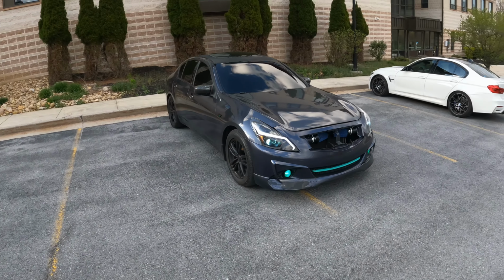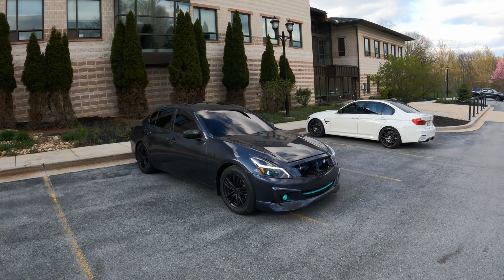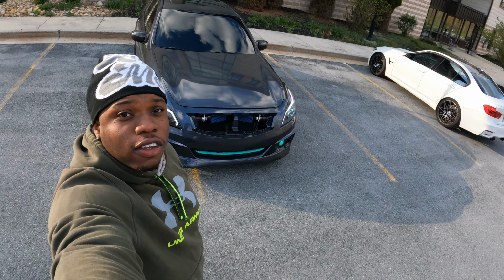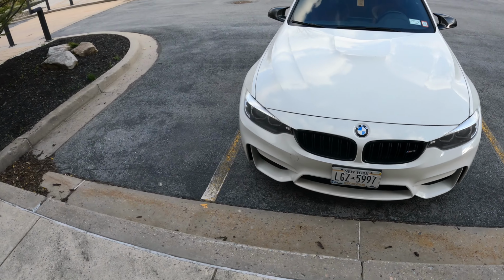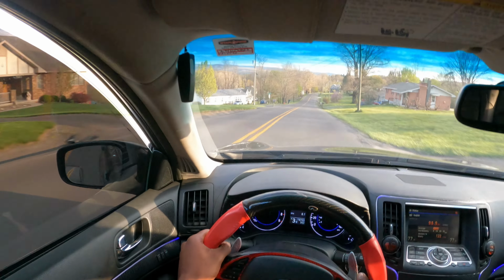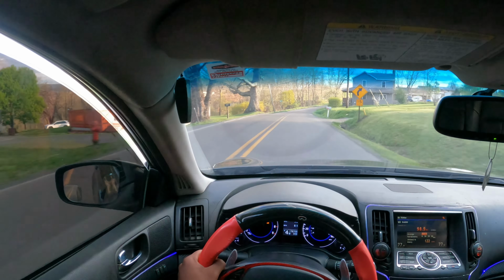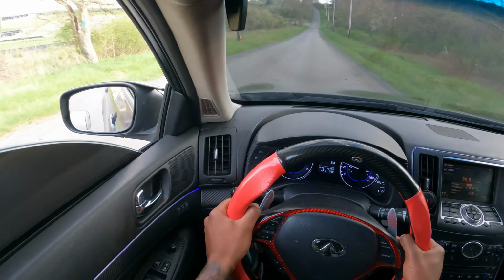First DRIVE W Z1 LONG TUBE INTAKES AND GTR PADDLE SHIFTERS 🤯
ROAD TO 2.5K ❗️

Car Page: @vq.stino